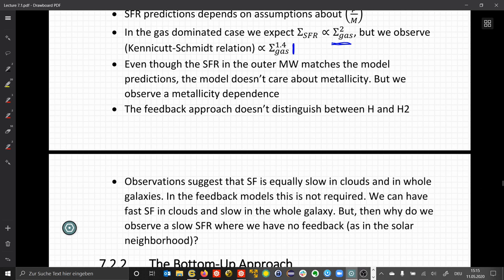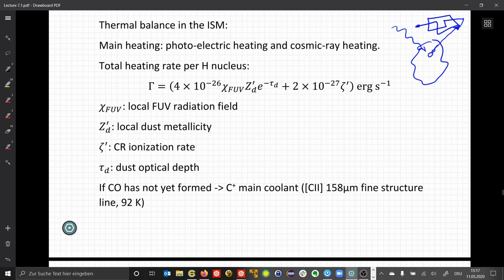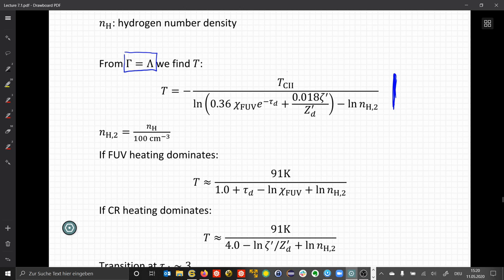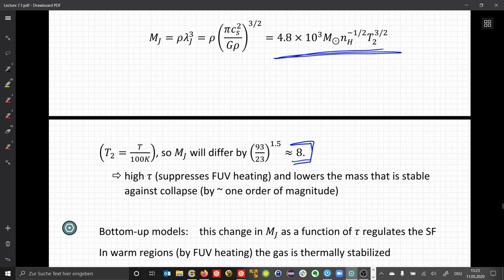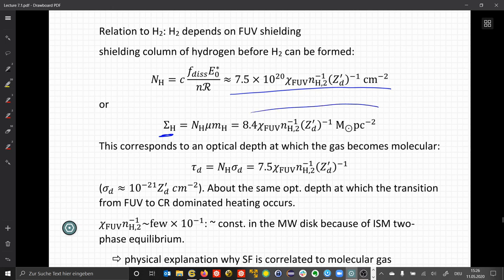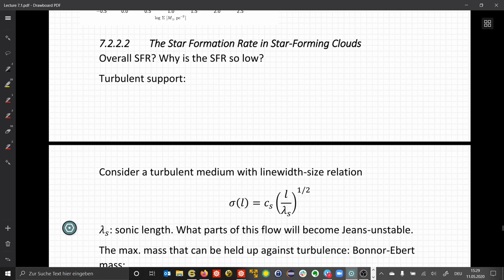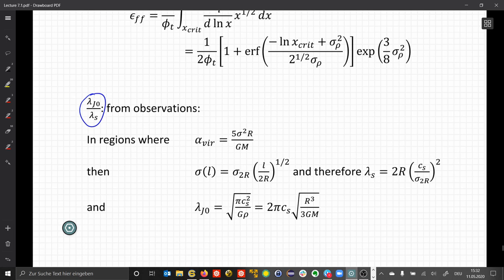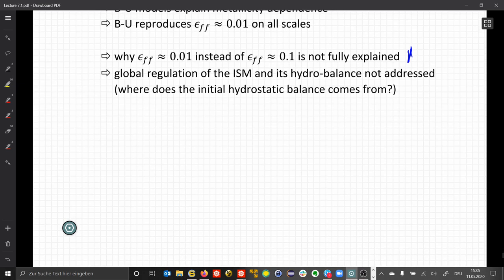Star Formation 2020 - Lecture 7 - Star Formation on Galactic Scales - Part 4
Teil 4/4 der 7. Vorlesung Stern- und Planetenentstehung

Theory: Bottom-Up Models